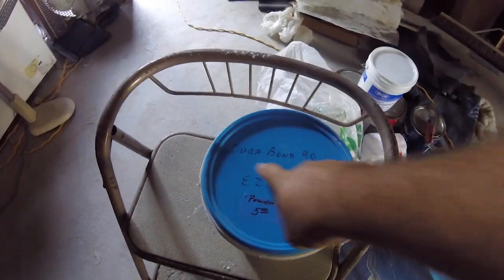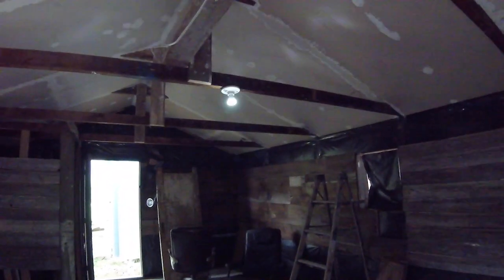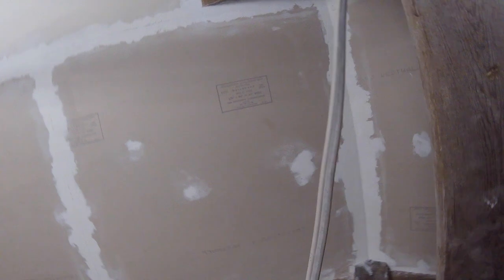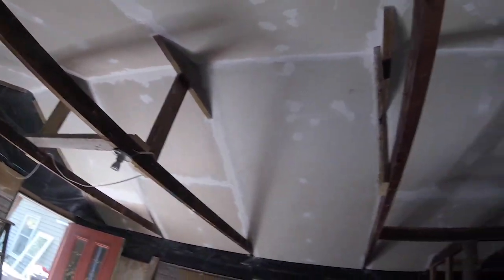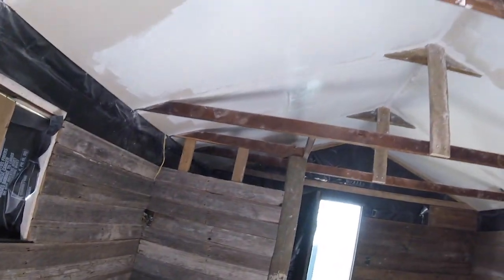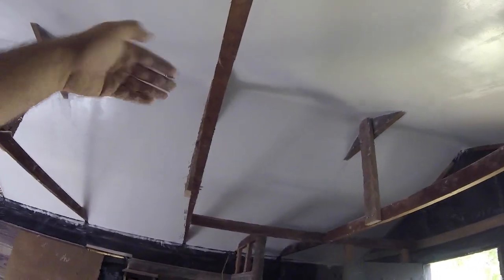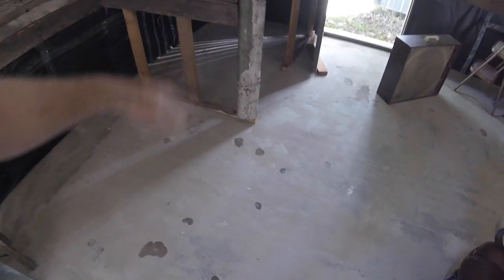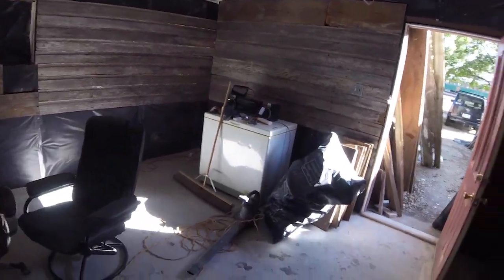$5,000 House - Garage Into Living Space - Part 7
My Book “20/20 Now - Seeing the Hand of God in Real Time”

Years of inventions that you have never heard of that work.  You will spend hours on this site: